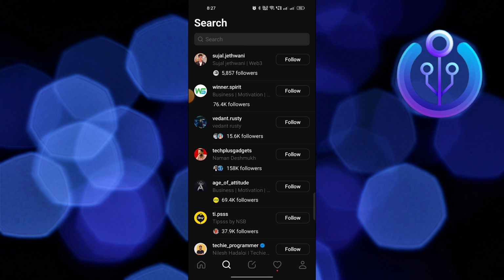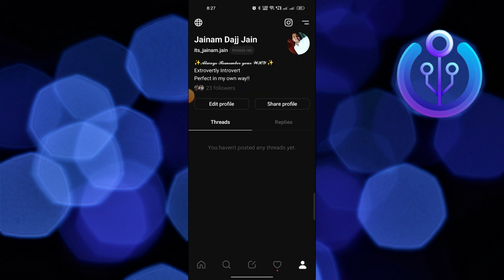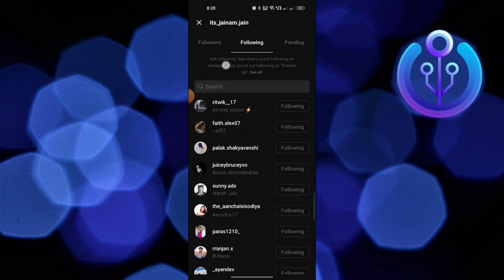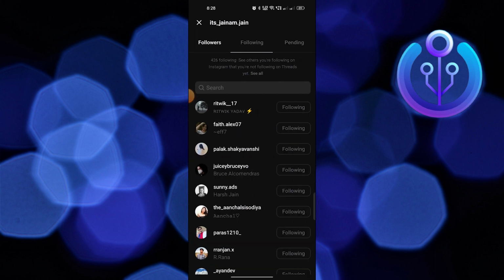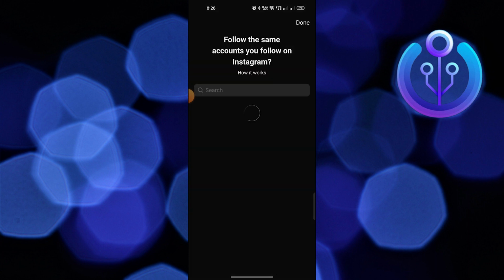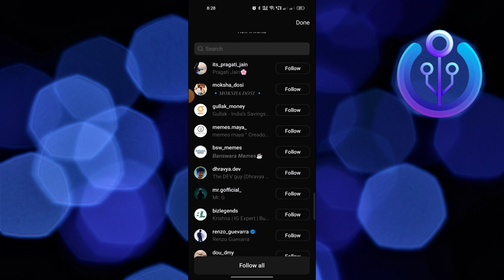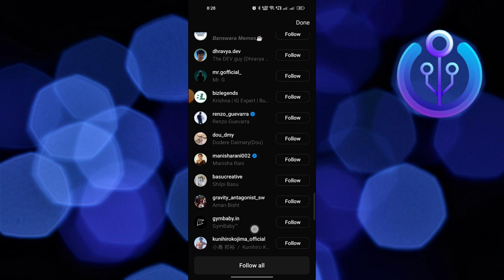How To Find Instagram Friends On Threads (Easy 2023)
In this tutorial, you will learn  How To Find Instagram Friends On Threads in easy steps by following this super helpful tutorial to get a solution to your problem!!